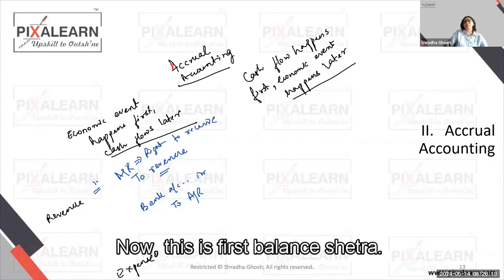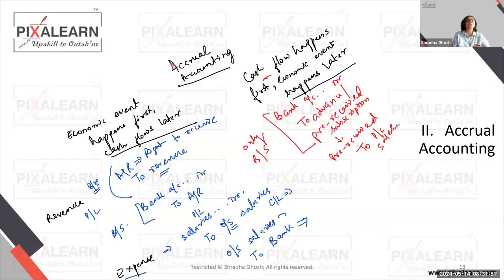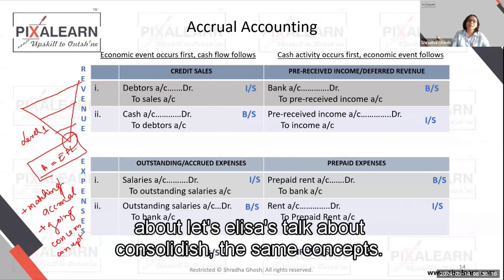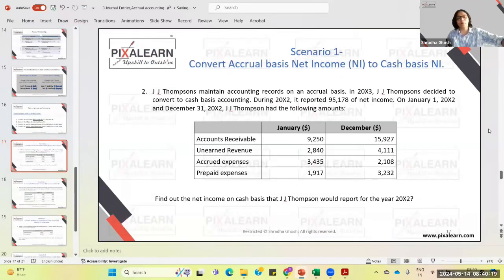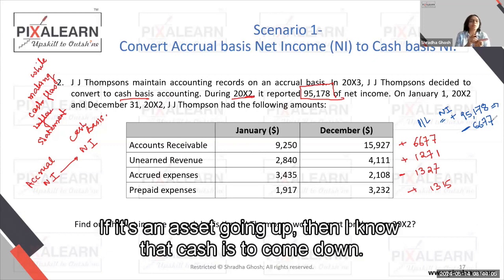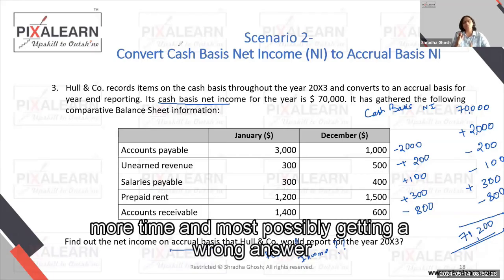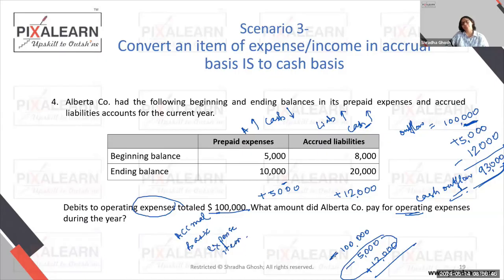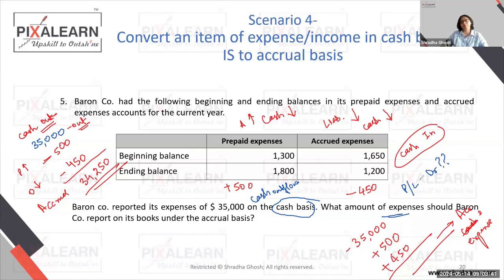Accrual Accounting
This video discusses about "Accrual Accounting"

We offer the best online courses for the US CPA, EA, and CMA certifications.